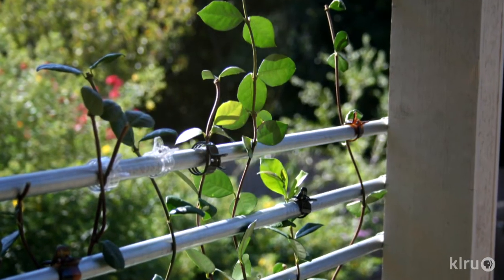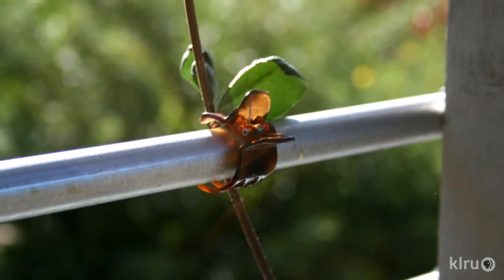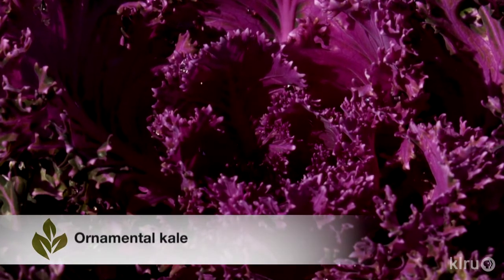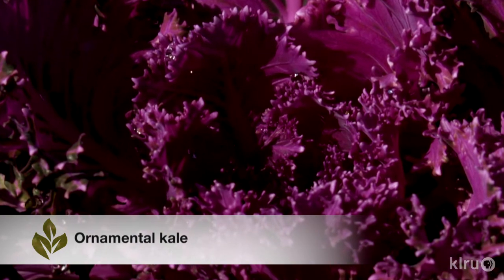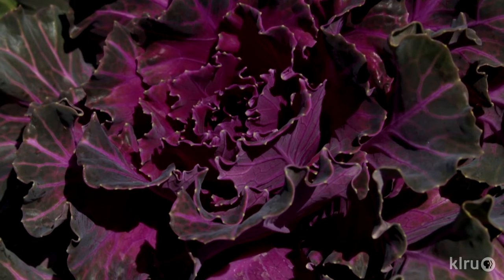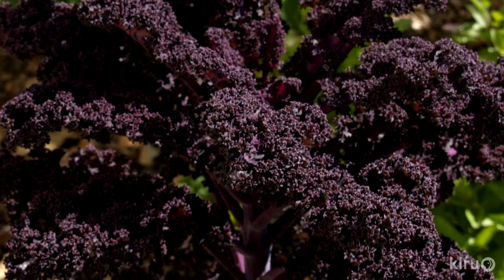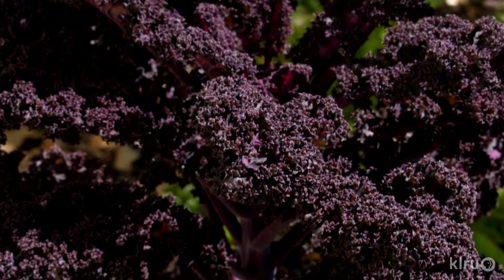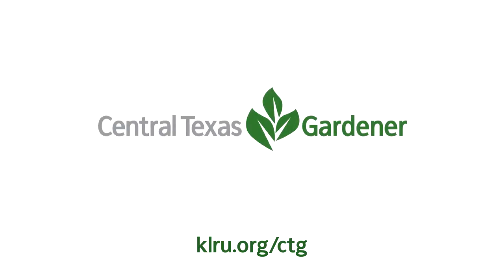Tie up plants with hair clips |Daphne Richards |Central Texas Gardener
Daphne Richards has a fast, easy way to tie up unruly vines or climbing roses: hair clips! Get her tips on using them, twine or zip ties. Plus, find out how to grow ornamental kale for winter fun.